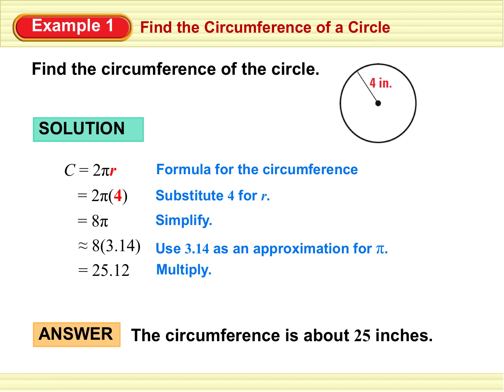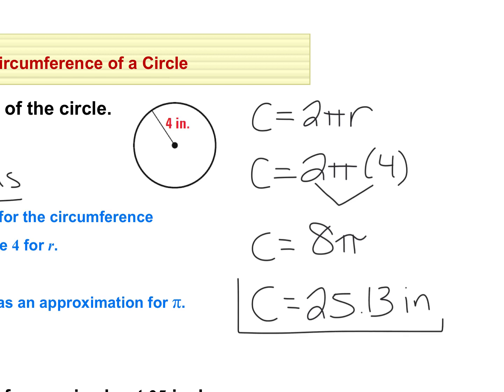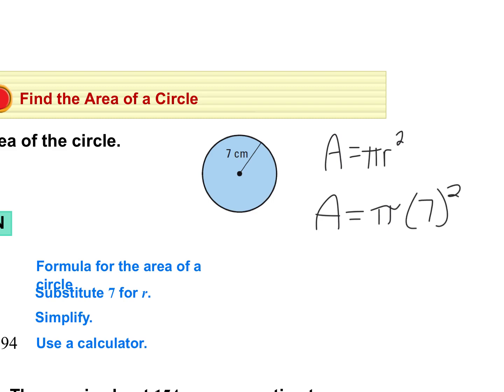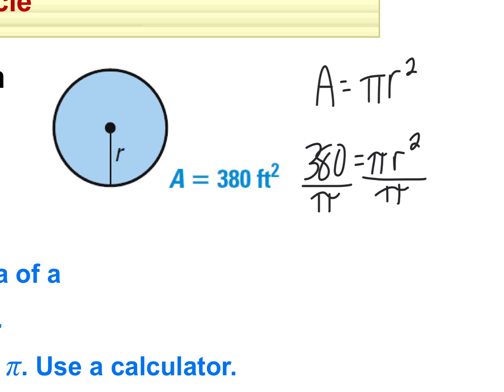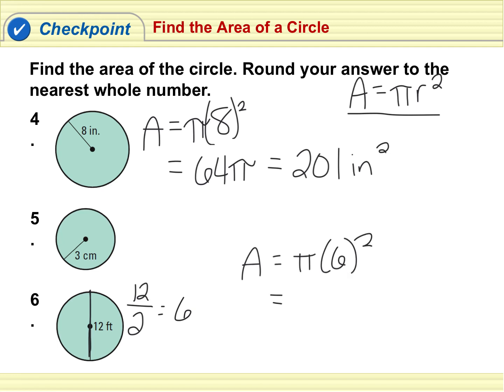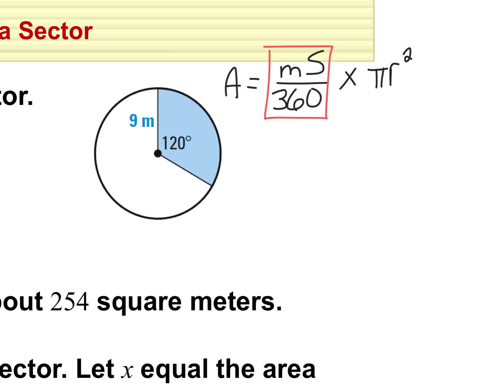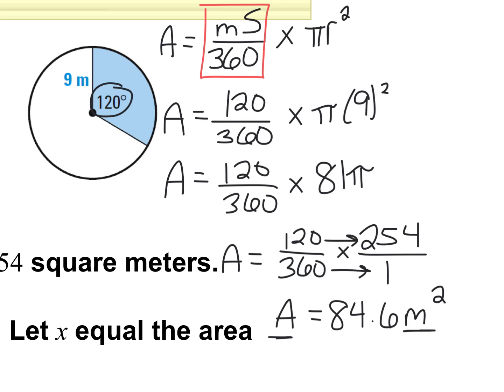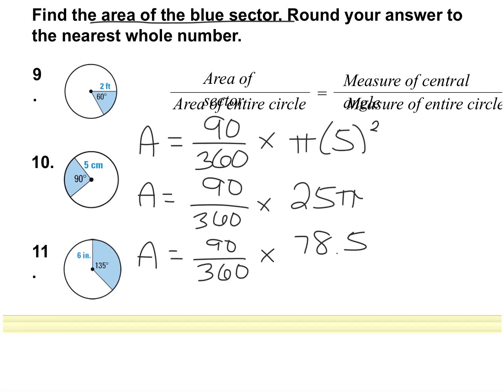GC Lesson 8.7 Notes